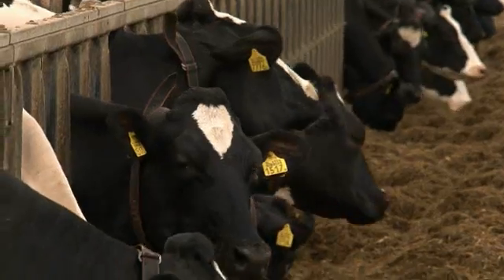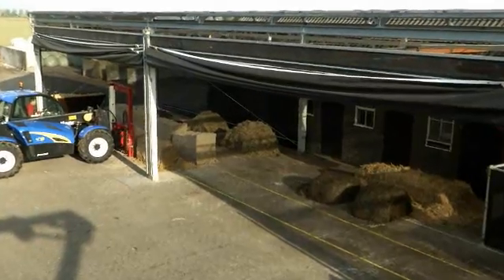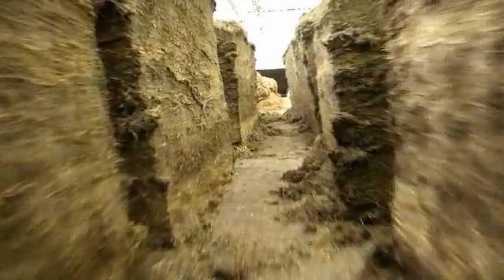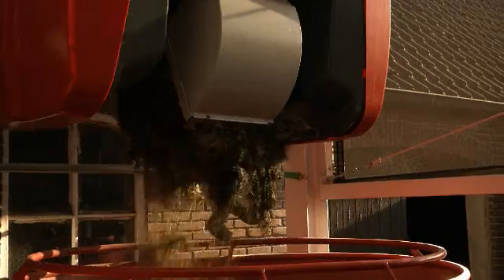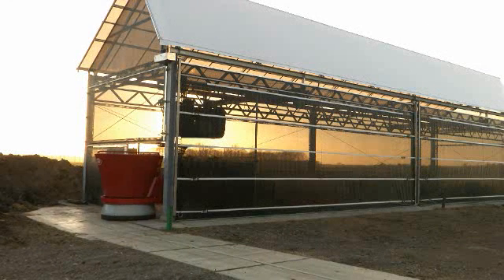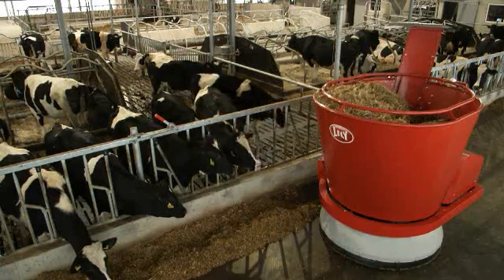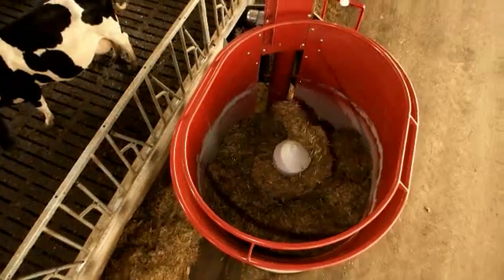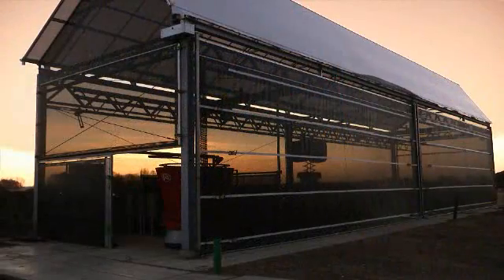Lely Yemleme Robotu: Hazırlar, karıştırır, dağıtır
Süt robotu ile insansız süt sağımı dönemini başlatan Lely, Vector yemleme robotu ile gerek süt, gerek ise besi hayvancılığında tam otomasyona geçiş için bir adım daha atıyor. Vector, tamamen otomatik olarak doğru rasyonu hazırlayıp sürekli ve zamanında dağıtarak tüm işletmelerde yüksek verimlilik sağlıyor. Diğer tüm Lely çözümlerinde olduğu gibi, Lely Vector de müşterilerin ihtiyaçları doğrultusunda ve onların çiftliklerinde birlikte test edilerek geliştirildi.